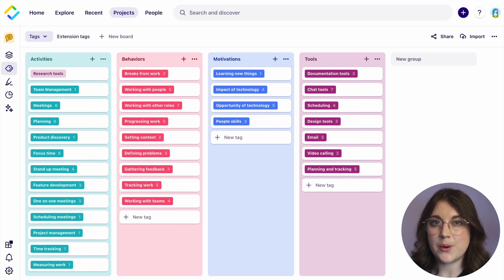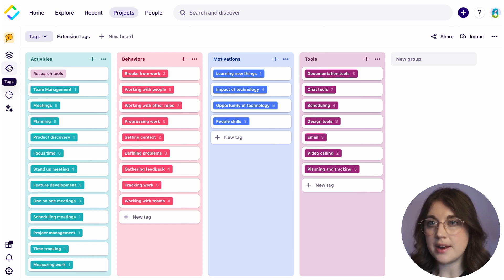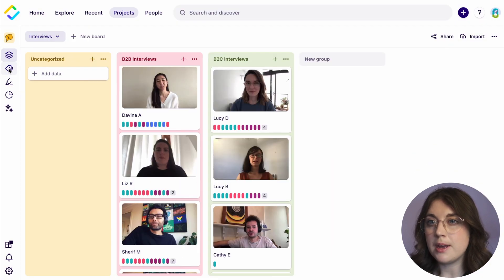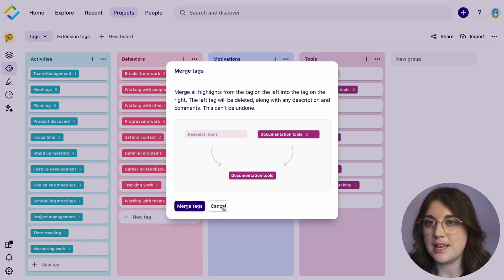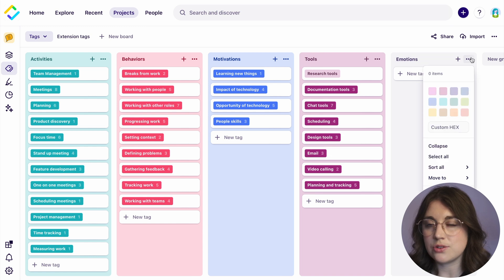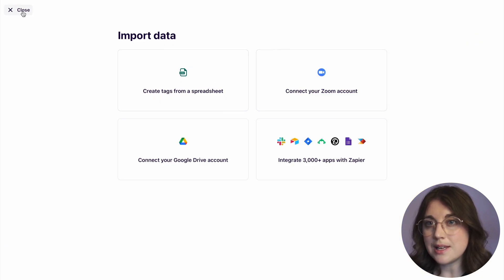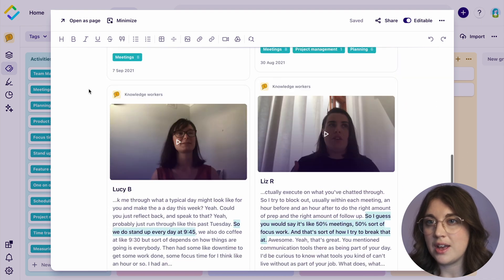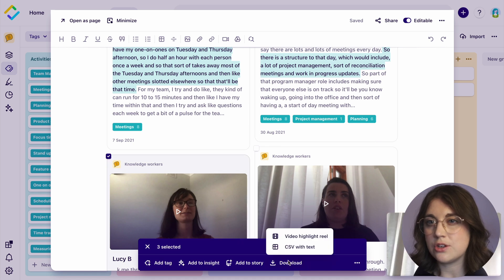How-to with Emily: Tags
In this quick demo, hear from Emily Brogan, our Inbound Customer Specialist, as she talks you how to make sense of your data with Dovetail's 'tags'.